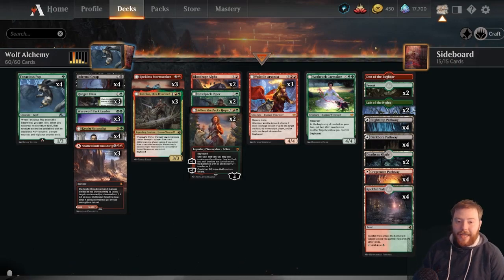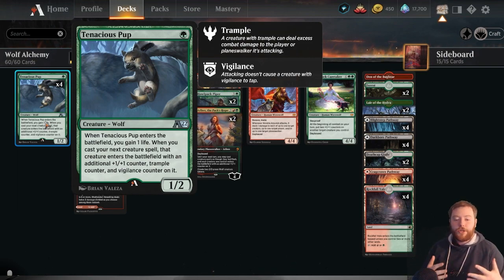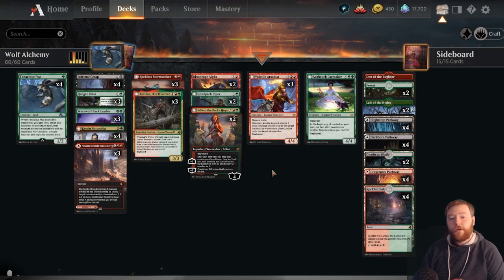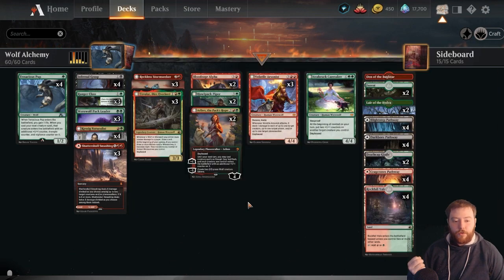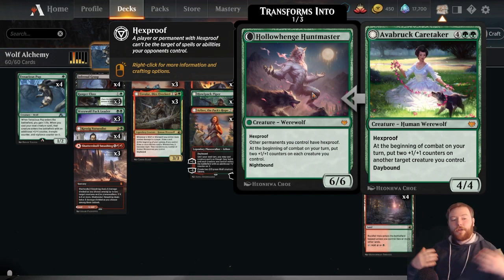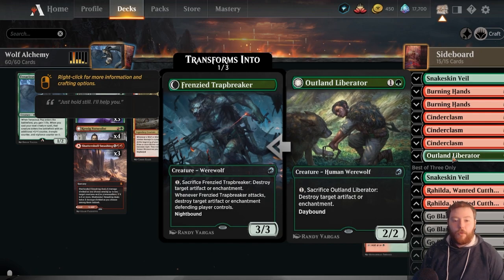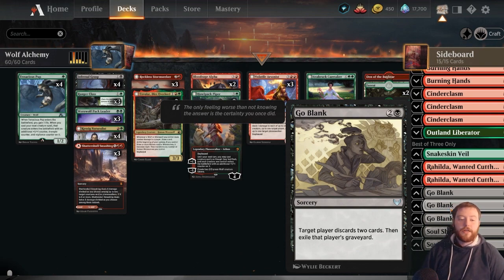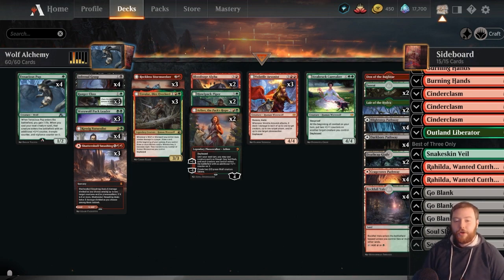JUND WEREWOLVES - MTG: ARENA [ALCHEMY]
Did you love werewolves in Crimson Vow? Here's an upgraded version of the deck for Arena's newest game mode, Alchemy.